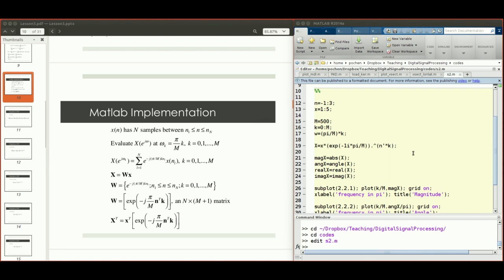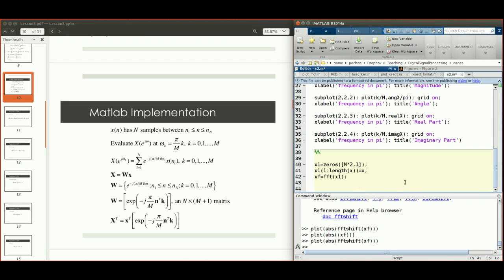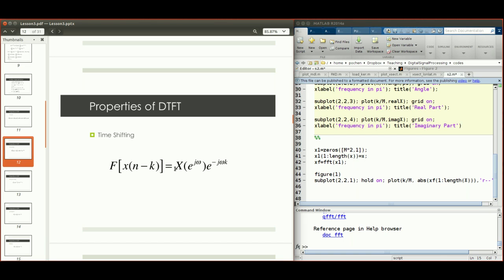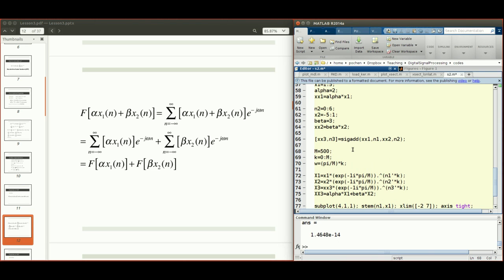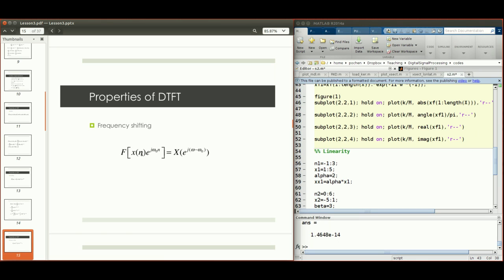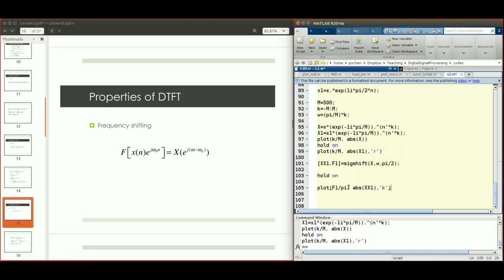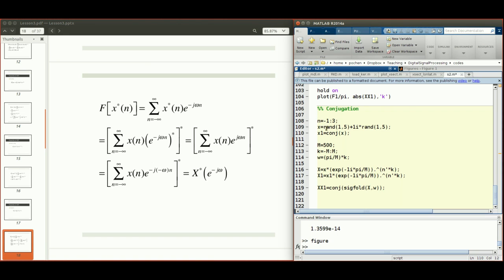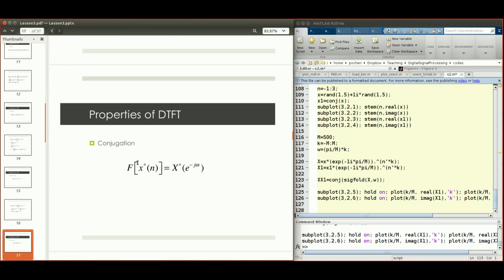Digital Signal Processing Using Matlab 7 (Discrete Fourier Transform 2)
This video is discrete Fourier transform.